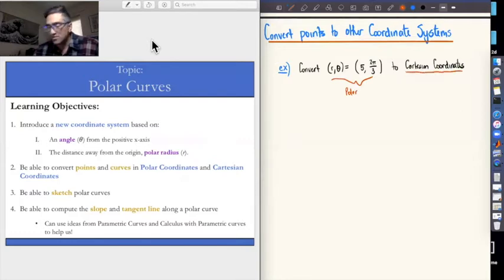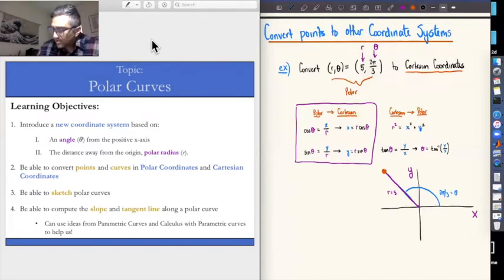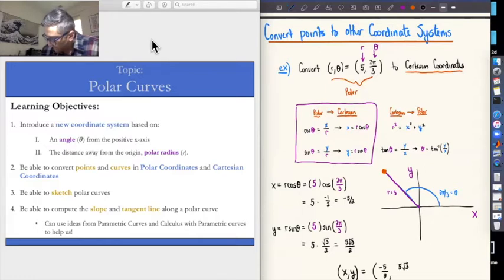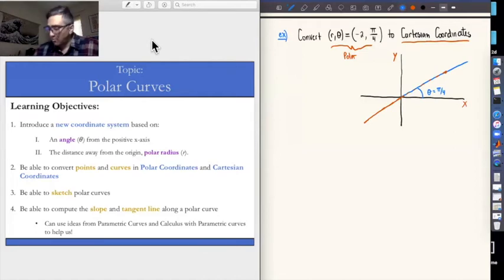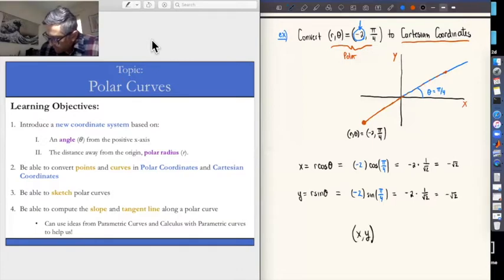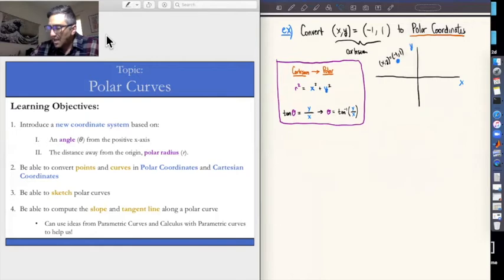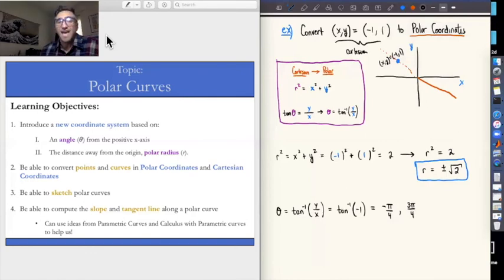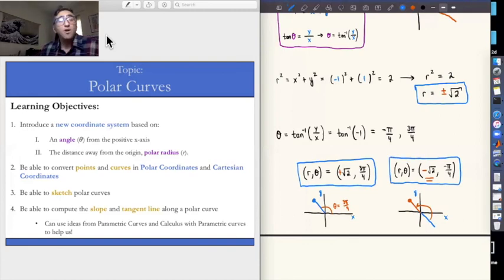Pre-Class Video: Polar Curves (2/6)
"Converting points between Polar and Cartesian Coordinates"

Learning Objectives:

1. Introduce a new coordinate system based on:
            I. An angle (𝜃) from the positive x-axis
            II. The distance away from the origin, polar radius (r).

2. Be able to convert points and curves in Polar Coordinates and Cartesian
Coordinates

3. Be able to sketch polar curves

4. Be able to compute the slope and tangent line along a polar curve
             • Can use ideas from Parametric Curves and Calculus with Parametric curves to help us!